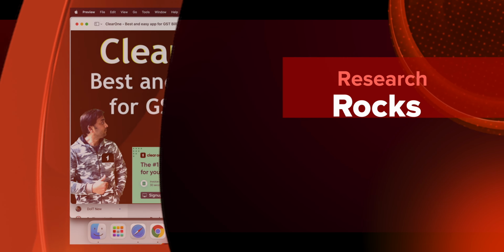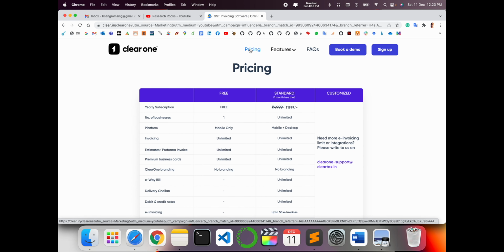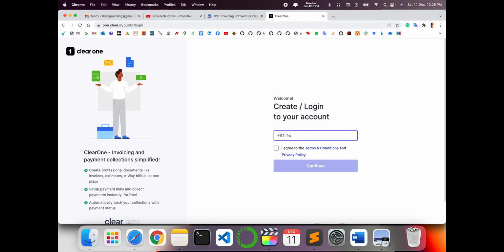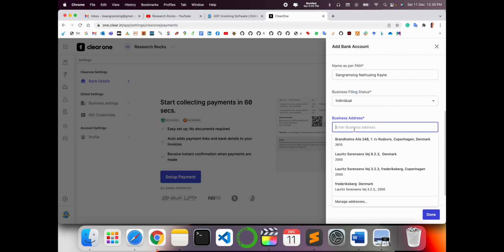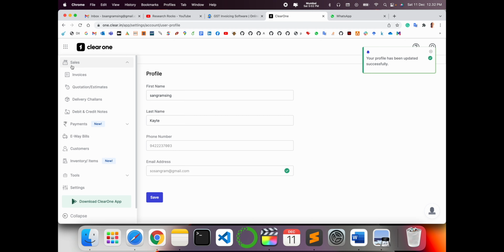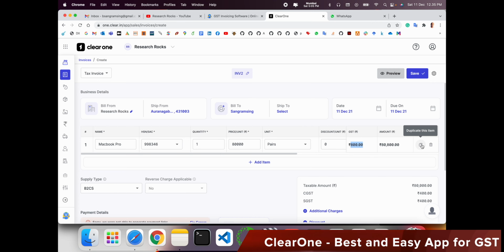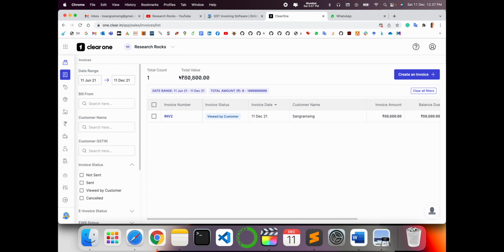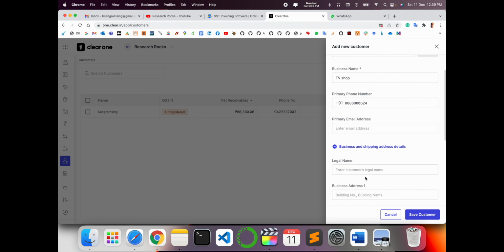ClearOne App Review: Best GST Billing App with Payment Links for Small Businesses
In this video, we explore the ClearOne App, a powerful GST billing and invoicing solution designed to help businesses create invoices, collect payments using payment links, and manage customers easily.

✅ Create GST invoices instantly
✅ Send payment collection links to customers
✅ Manage business payments easily
✅ Simple interface for small businesses
✅ Faster billing and payment tracking

If you want an easy billing software for GST invoicing and online payment collection, this app could be the perfect solution for your business.

best GST billing app
GST invoice app for small business
billing app with payment links
ClearOne app review
GST billing software India
invoice app for shop owners
online payment collection app
small business billing software
GST invoice generator app